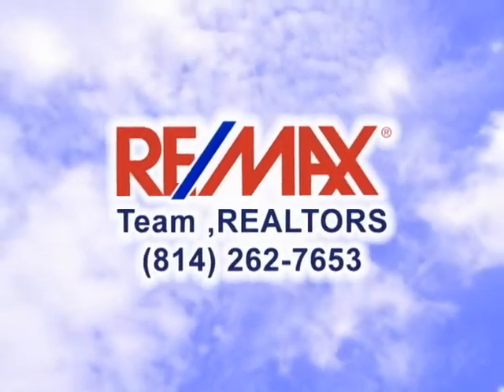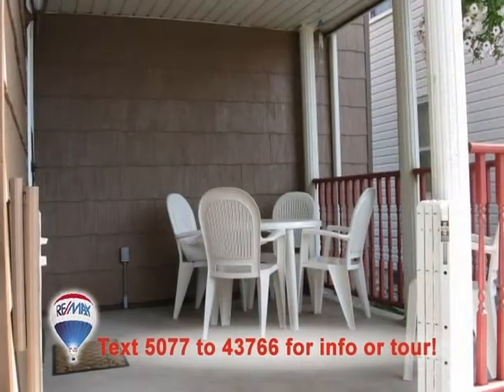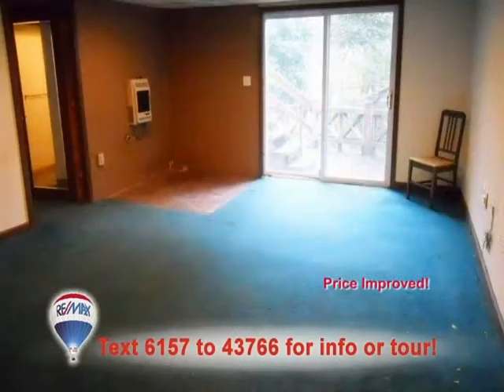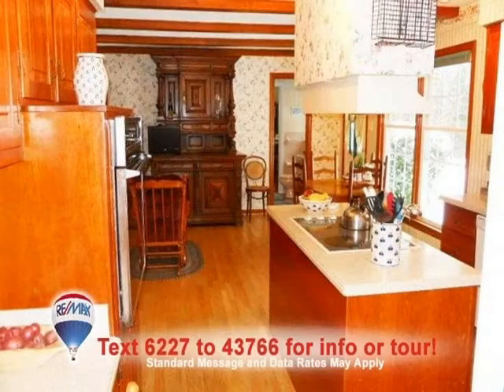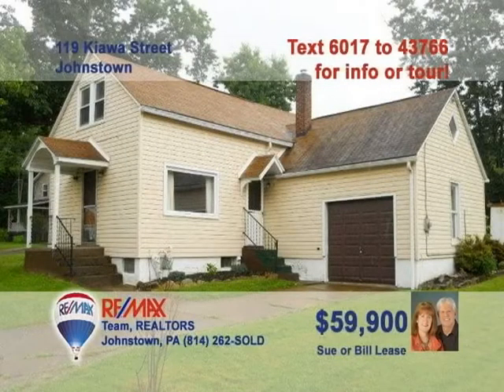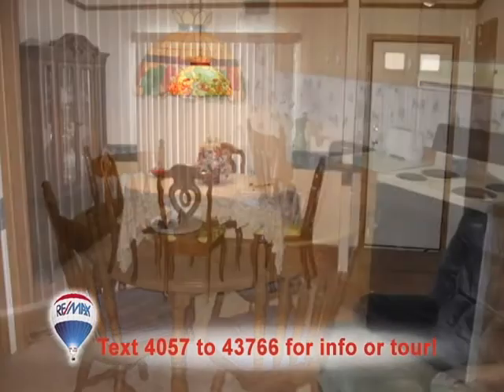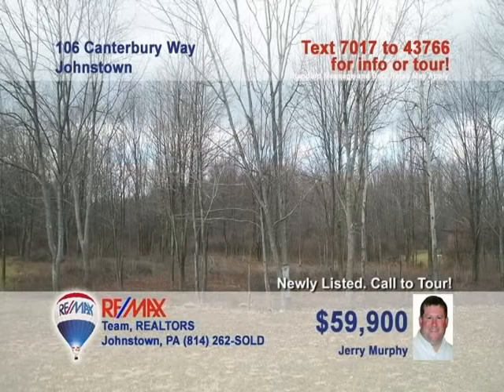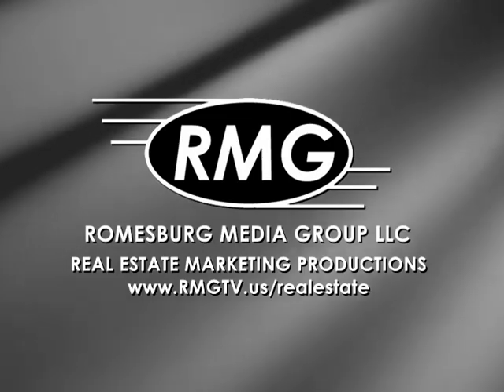12 February 2012 RE/MAX Sunday Real Estate Showcase